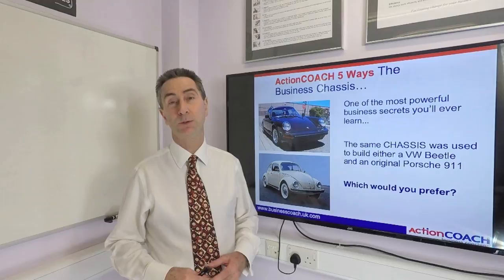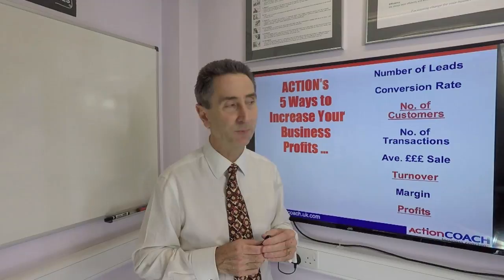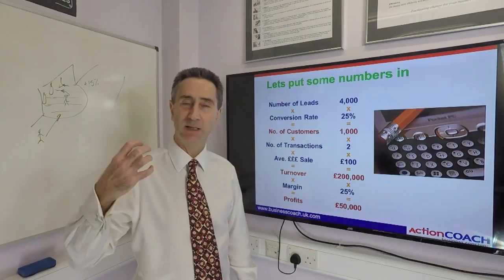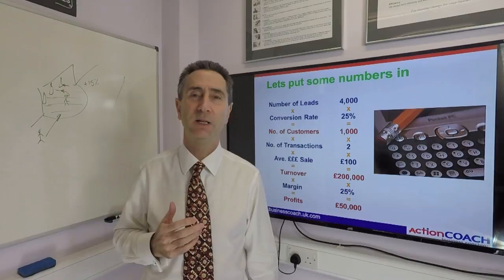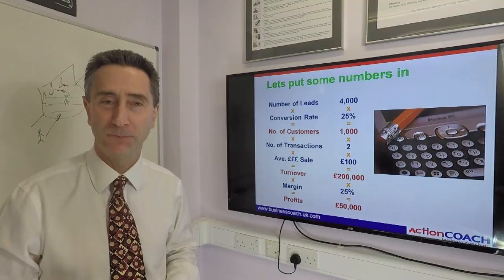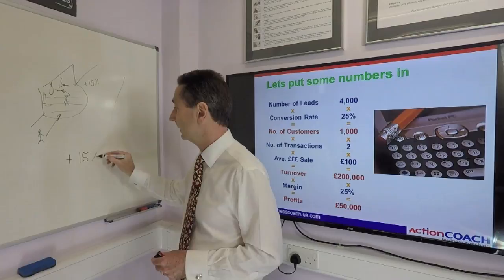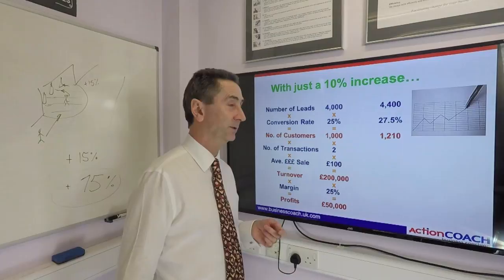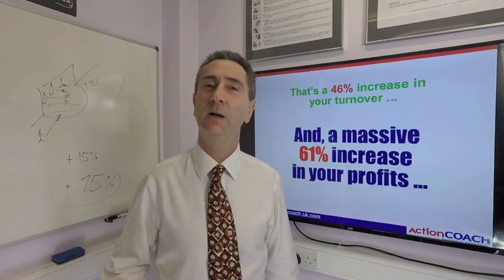The 5 Ways to Grow Your Business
Many business owners when asked will state they want to grow their business and more specifically grow they profits. But often not knowing where to start, or, having tried things in the past that have cost a lot of money for very little returns don't take action.
This video explains the basics and the safest way to create growth at minimum cost and risk to the business using a the proven 5 Ways system